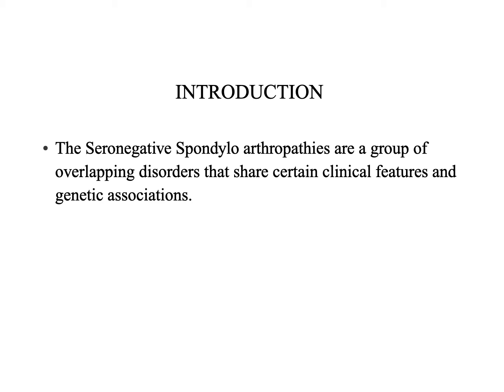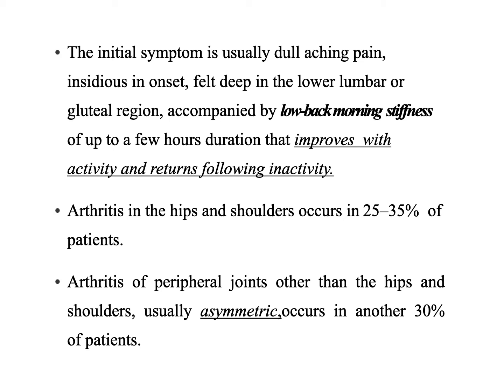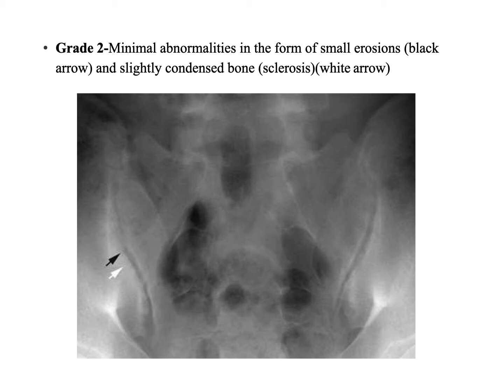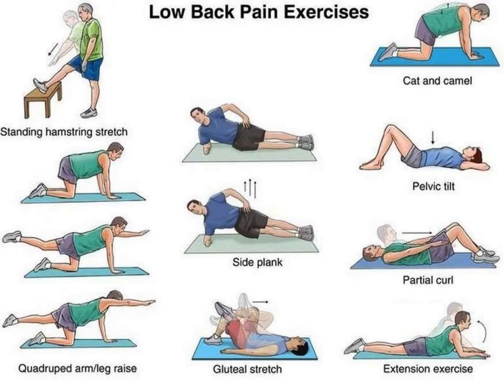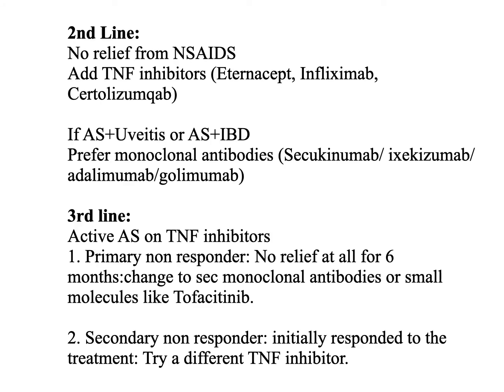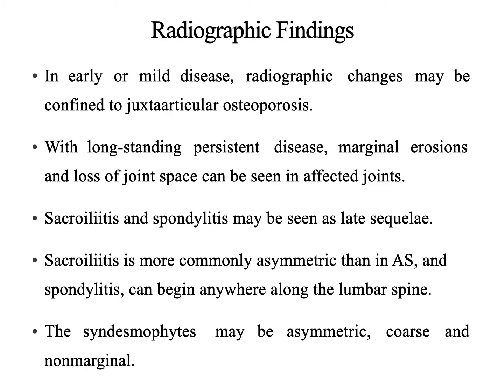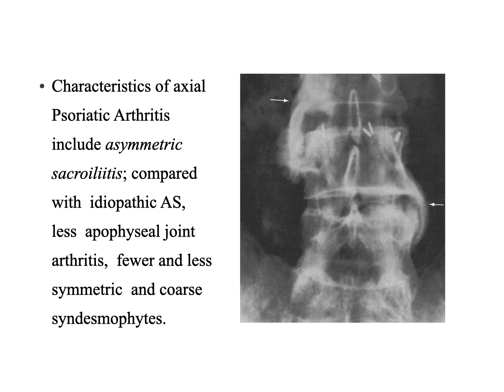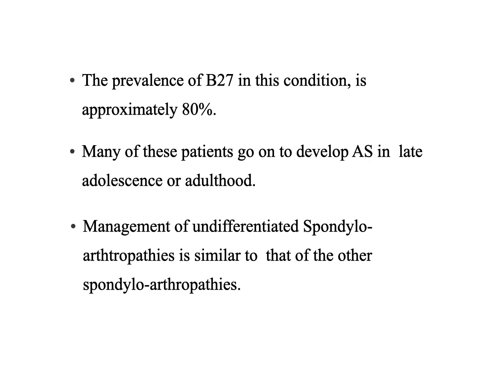Seronegative Spondyloarthropathy. GK SINGH. ERALMCH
seronegative Arthritis by dr Sparsh Singh , junior resident , Era medical college